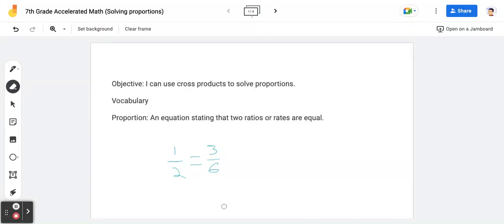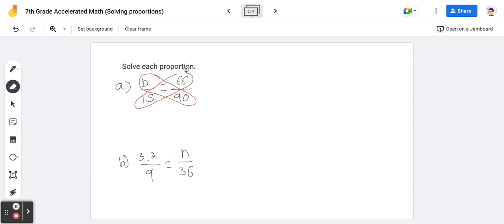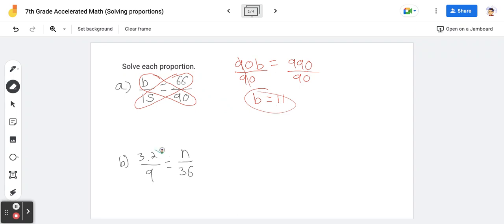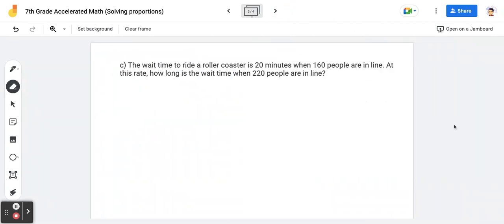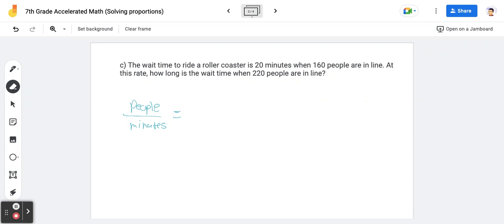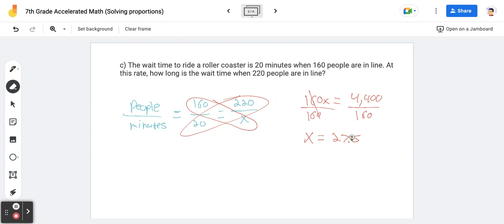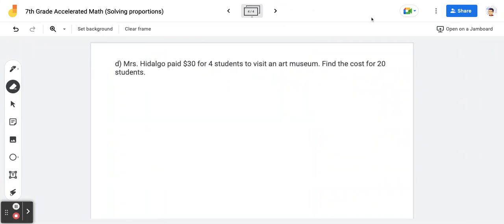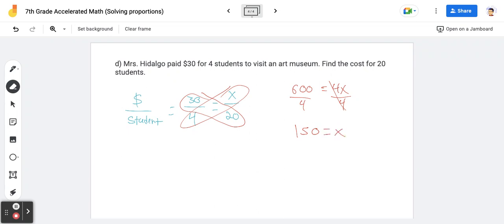HW Assignment 28 7th Grade Accelerated Math (Solving proportions) - Google Jamboard